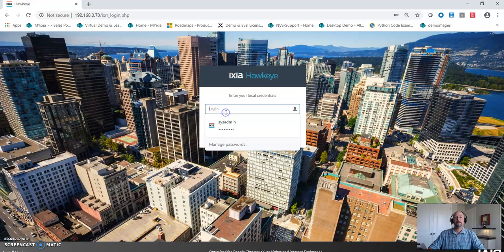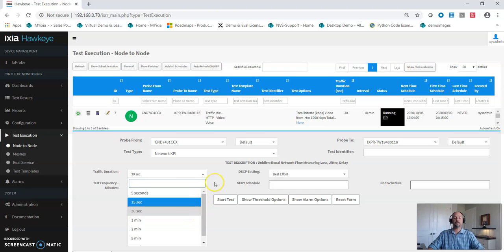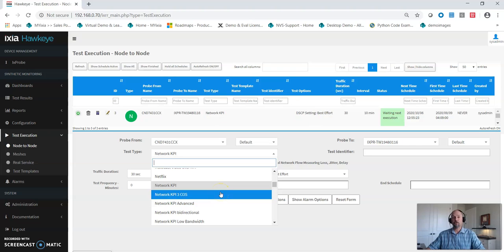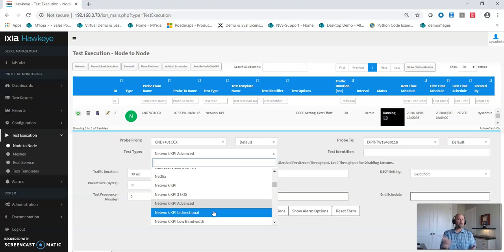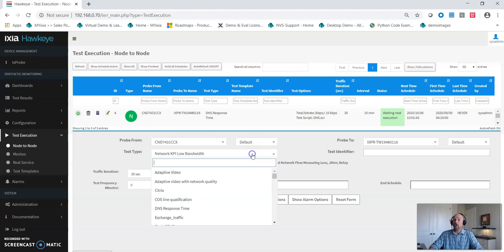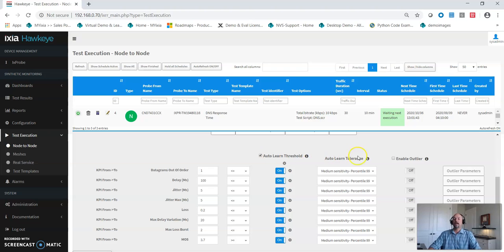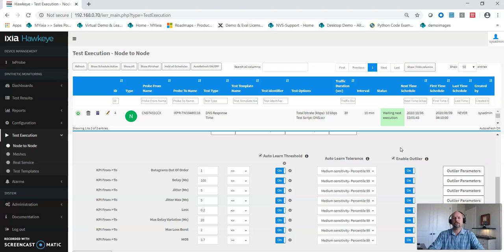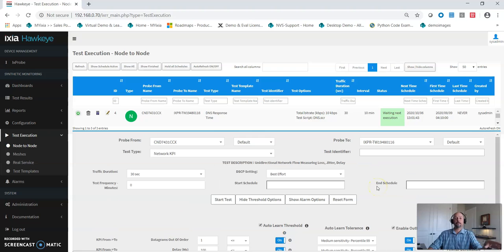Hawkeye Network KPI test